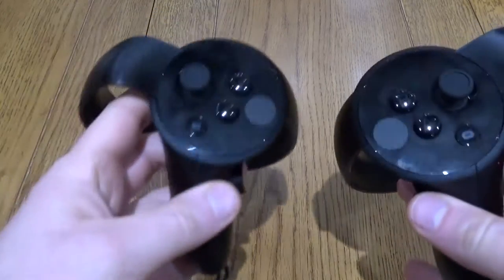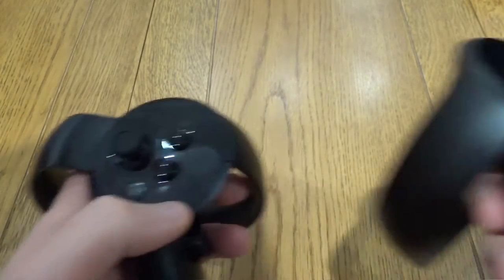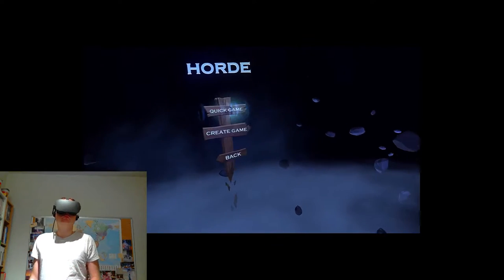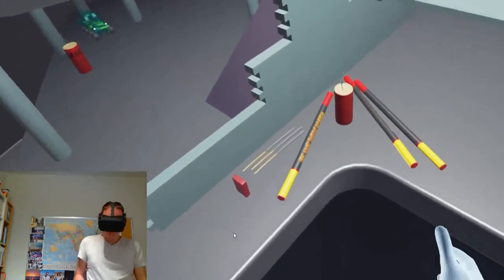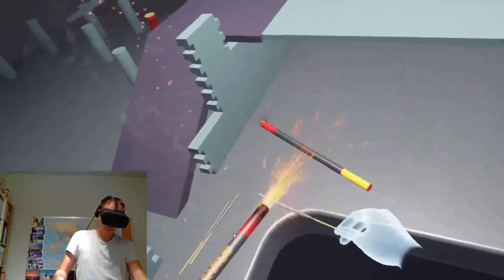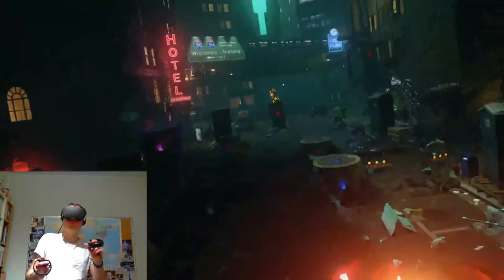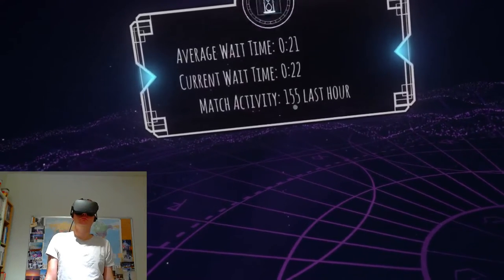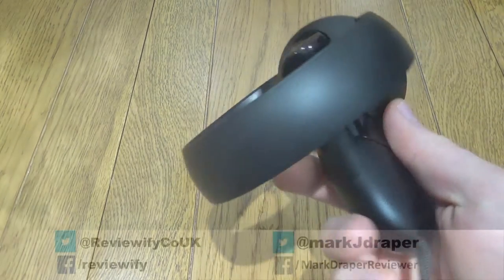Oculus Touch Review - a must have addition for Rift owners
Review of the Oculus Rift Touch Controller, which are available from Amazon UK and Amazon USA